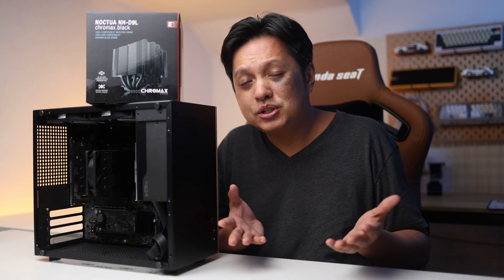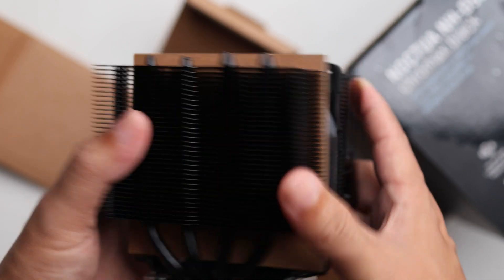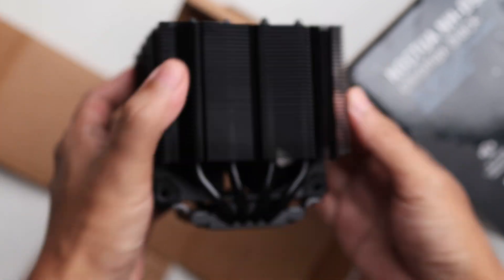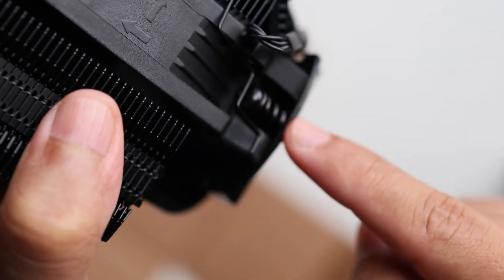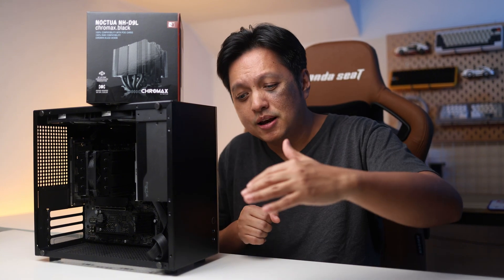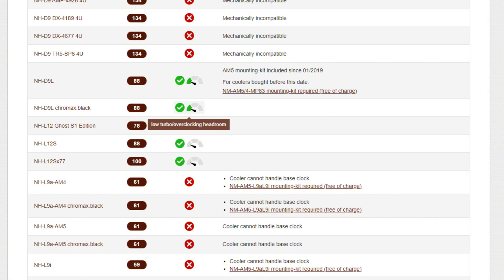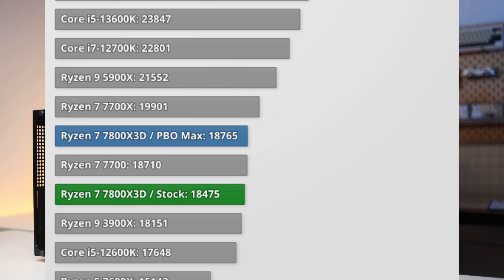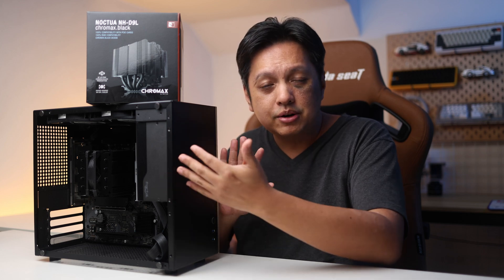A Noctua SPR (NSPR) guide, featuring the Noctua NH-D9L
This is an amazing compact tower cooler, and as always something from Noctua. While the cooler isn't the most affordable, retailing at around $65 on Amazon ) - what it does is that it cools very well AND being short means it could go into places where others are unable to, such as my Geeek Case B20